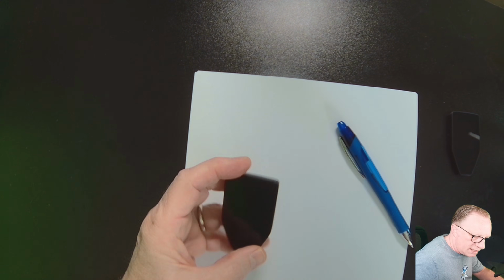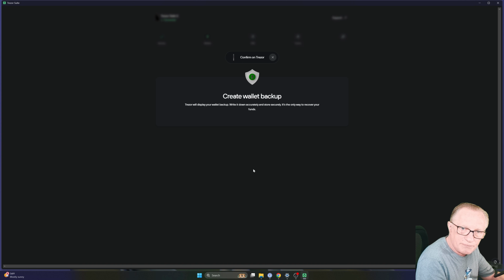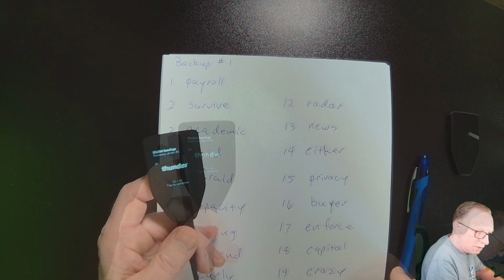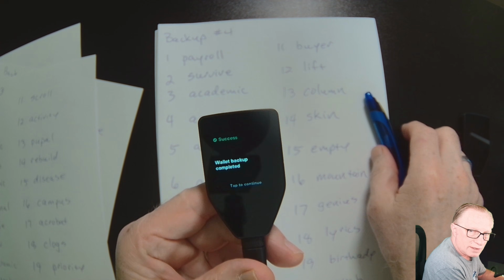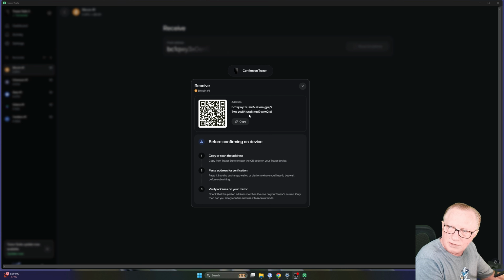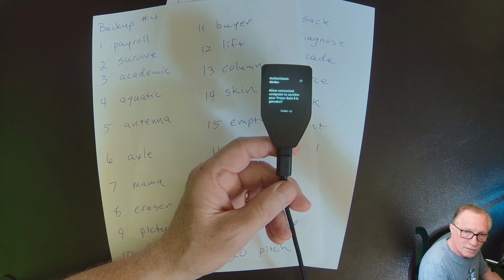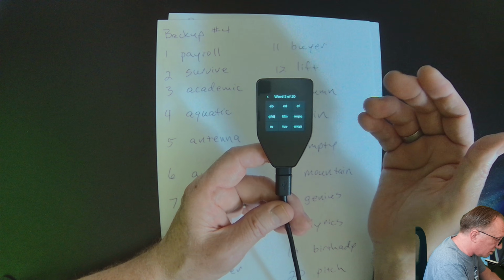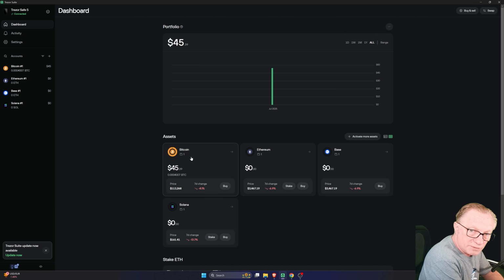Trezor Multi Share Backup The ULTIMATE Setup & Restore Guide!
🗝 🛡️ Next-Level Security is Here! 🚀 Get your Trezor Safe 5 for ultimate crypto protection. Your self-custody journey starts now!

🚀 New to Crypto? 💸 The Trezor Safe 3 is the perfect entry-level hardware wallet at just $79.

Looking for a more secure way to back up your crypto? In this video, I perform a complete setup and restore using the new Trezor Multi-Share Backup feature! I'll walk you through Trezor's advanced Slip-39 protocol, which uses 20-word phrases and allows you to create multiple backup shares from a single wallet.

You'll learn:
🗝 Why Multi-Share increases your security (e.g., a "2 of 3" threshold means you can afford to lose one, and a thief finding one isn't enough to steal your crypto).
🗝 The benefits of Trezor's 20-word Slip-39 phrases over traditional BIP-39 phrases.
🗝 A live demonstration of setting up a new wallet and creating the multiple backup shares.
🗝 A full walkthrough of the restore process on a second Trezor device using the Multi-Share backups.
🗝 A test transfer of Bitcoin to prove the wallet is working correctly.

This is a powerful feature for anyone serious about the long-term security of their crypto. Watch now to master Multi-Share backups!

0:00 - Intro: Trezor Multi-Share Backup Overview
0:37 - Trezor's Slip-39 Protocol vs. BIP-39
1:52 - What is a Multi-Share Backup? (2 of 3 threshold explained)
2:57 - Video Plan: Setup on Device 1, Restore on Device 2
3:58 - Starting the Setup Process on Trezor Suite
4:24 - Genuine Device Check (Cryptographic Verification)
5:17 - Choosing the Multi-Share Backup Option
6:11 - Setting Number of Shares (3) & Threshold (2 of 3)
7:01 - Beginning the Seed Phrase Writing Process (for 3 shares)
7:44 - Why I'm Showing the Seed Words for the Demo
8:00 - Writing Down & Checking Share 1
8:44 - Writing Down & Checking Share 2
9:18 - Writing Down & Checking Share 3
10:15 - Setting the Wallet PIN & Default Accounts
11:01 - Funding the New Trezor Wallet (Bitcoin Receive Demo)
12:09 - Beginning the Restore Process on the Second Device
12:43 - What Happens to the Old Device After a Restore?
13:51 - Connecting the Second Device & Genuine Check
15:04 - Choosing "Recover Wallet" Option
15:36 - Entering the First Share (from Backup 4)
16:48 - Entering the Second Share (from Backup 2)
17:25 - Wallet Recovery Complete & Setting New PIN
17:45 - Verifying Restored Wallet (Bitcoin is Accessible!)
18:16 - Conclusion: Benefits & Tradeoffs of Multi-Share Backups